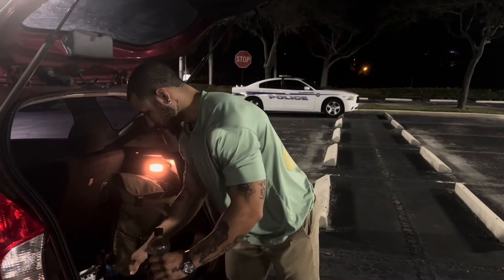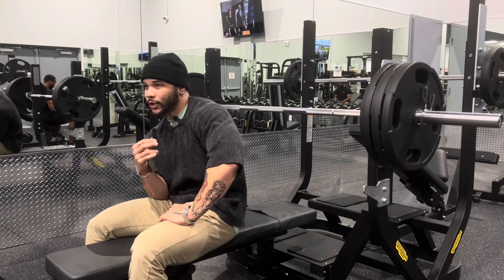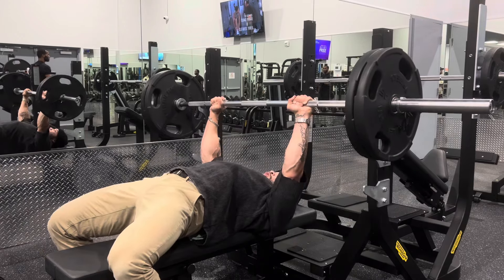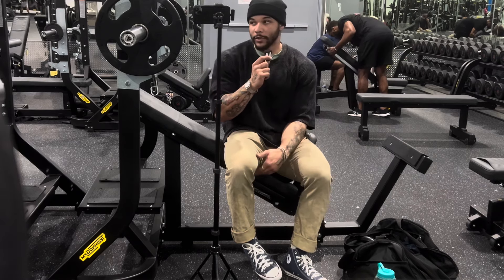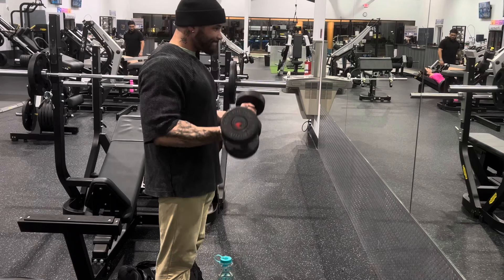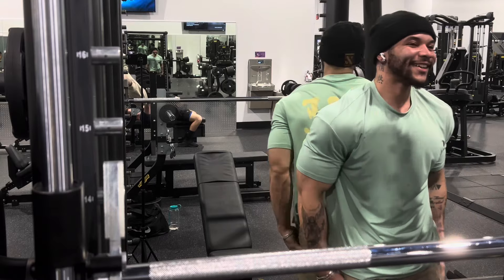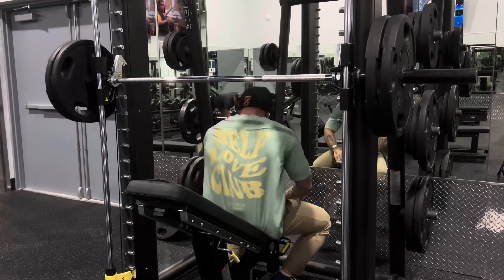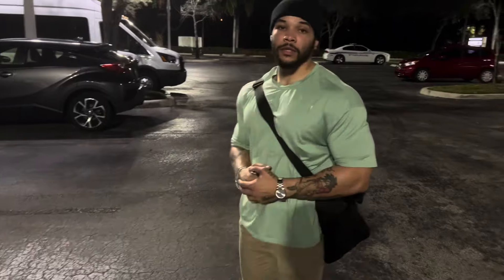The Consistent Series - Ep 1 / Chest & Biceps (explained)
I present to you , my Woes… The Consistent Series, consists of keeping track of my own consistency and challenging myself to stay on top of my training, my meals, & my content for YouTube. Bringing y’all along with me.